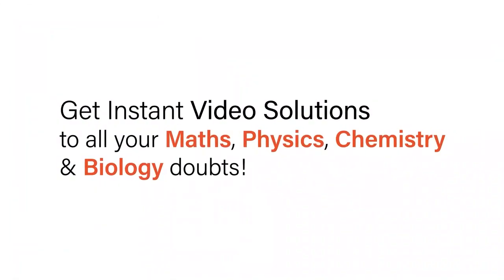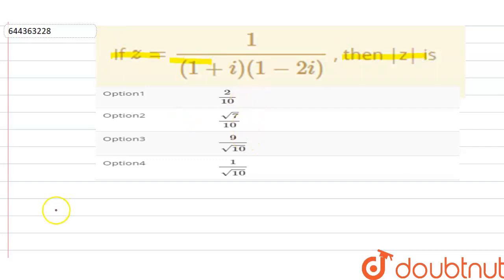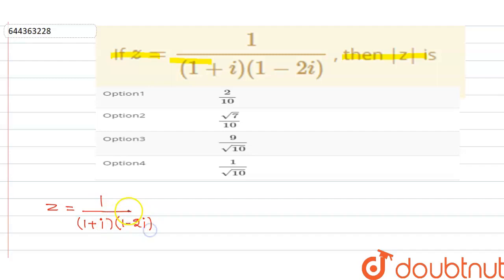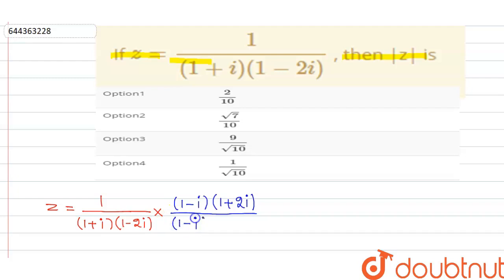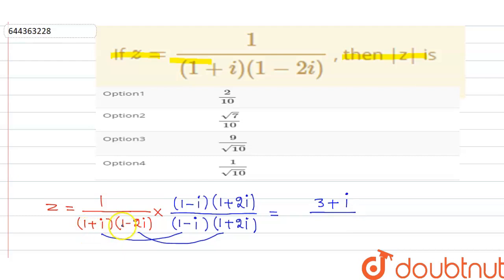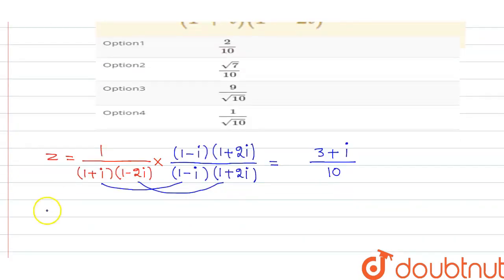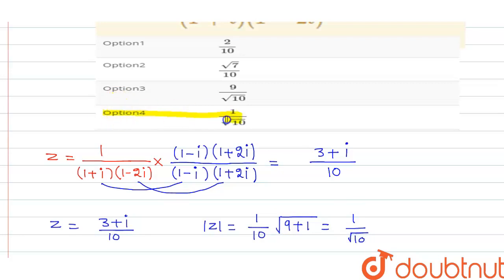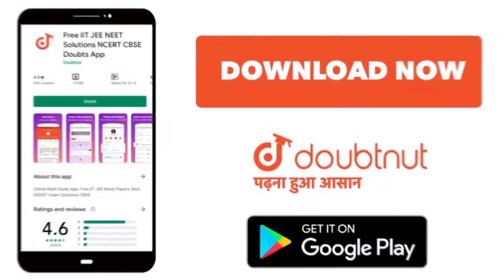If z= 1/((1+i)(1-2i)) , then| is | 12 | COMPLEX NUMBERS AND QUADRATIC EQUATIONS | MATHS | A...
If  z= 1/((1+i)(1-2i)) , then |z| is
Class: 12
Subject: MATHS
Chapter: COMPLEX NUMBERS AND QUADRATIC EQUATIONS
Board:IIT JEE

👉 Have Any Query? Ask Us.